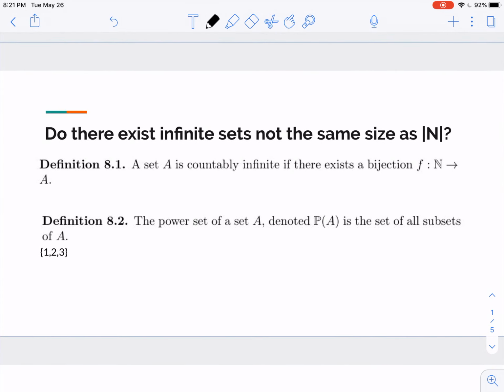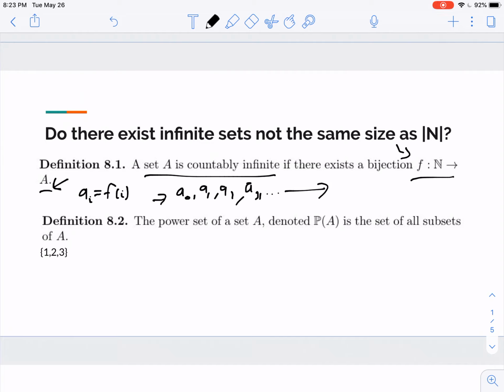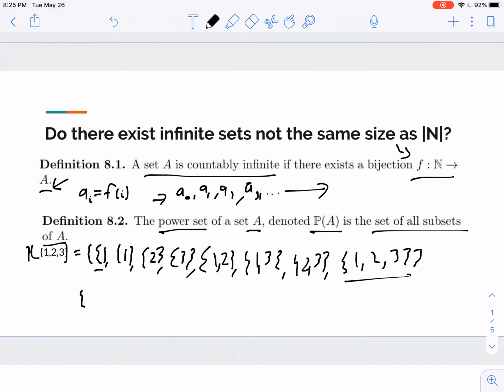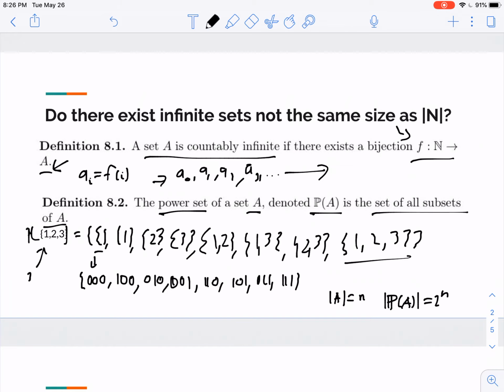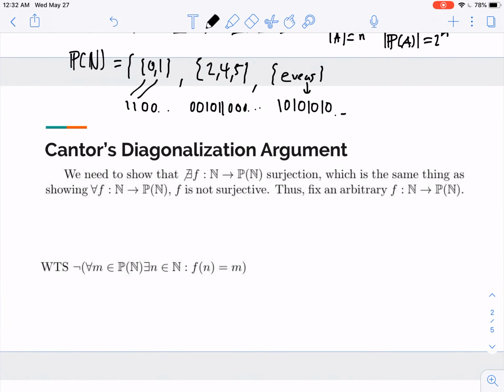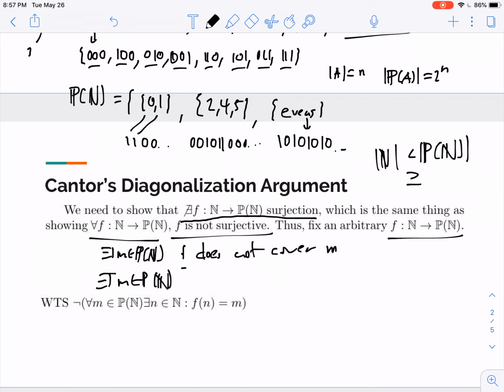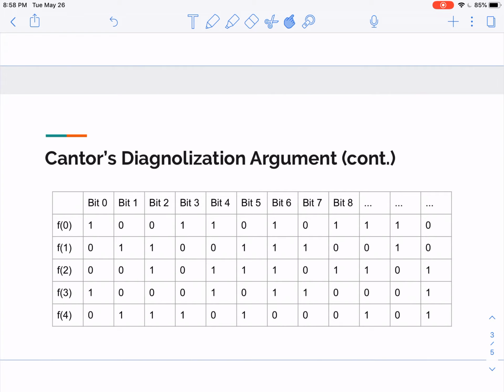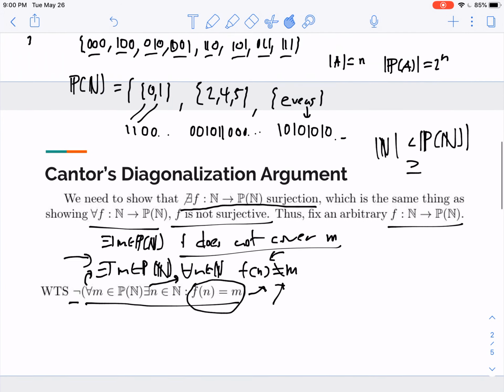Week 3, Video 2